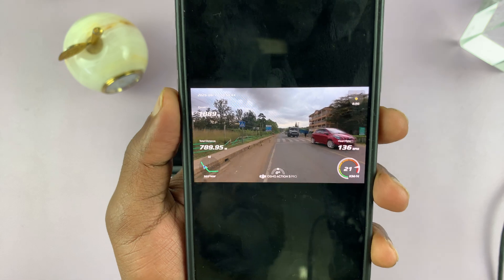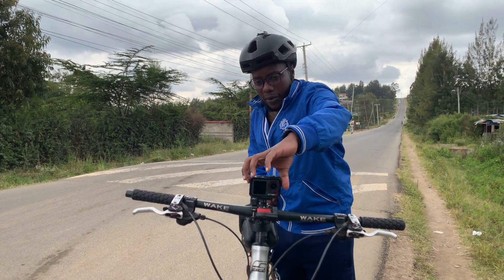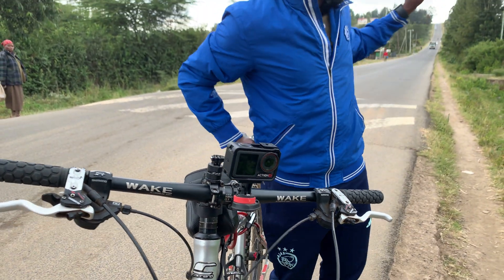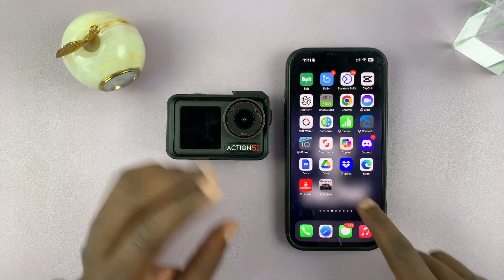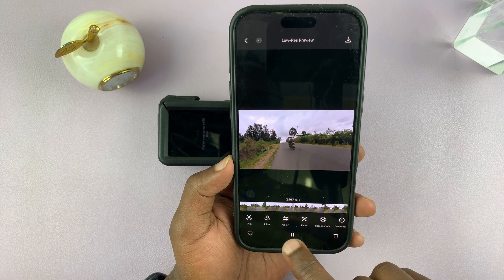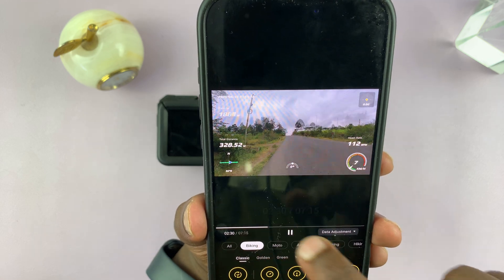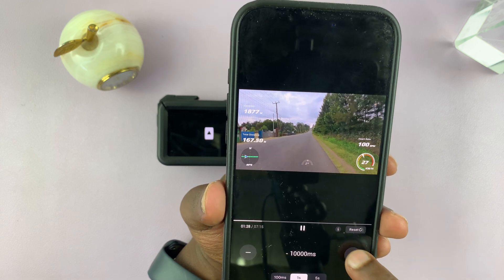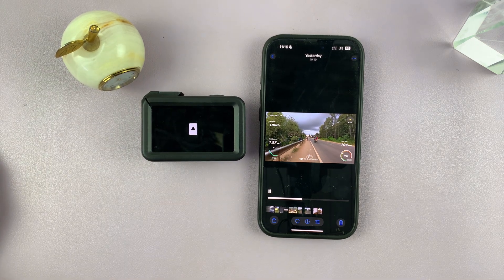How To Overlay Apple Watch Sports Data To DJI Osmo Action 5 Pro Videos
Learn how to overlay Apple Watch sports data like heart rate, speed, direction and distance directly to your To DJI Osmo Action 5 Pro Video! This tutorial walks you through syncing your Apple Watch  stats with your DJI Osmo Action 5 Pro videos to create impressive, data-rich clips perfect for sports, fitness and adventure videos.

Decide on your activity (cycling, hiking, basketball etc) and get your Apple Watch ready by selecting the corresponding activity mode.

Begin recording the video on your DJI Osmo Action 5 Pro as well as activity recording on your Apple Watch at the same time for accurate data syncing.

Once complete with your activity: Stop the video recording on the DJI Osmo Action 5 Pro as well as the activity on your Apple Watch simultaneously.

Your Apple Watch activity data will automatically sync to the Apple Health app on your iPhone.

Connect your DJI Osmo Action 5 Pro to your phone:
Turn on the DJI camera.
Launch the DJI Mimo app on your phone.
Connect the camera to the app.

NOTE: Confirm the date and time on your DJI Osmo Action 5 Pro matches the date and time on your Apple Watch to ensure proper data alignment.

In the DJI Mimo app, select the recorded video.
From the options below select ''Dashboard''.

Import Apple Health data:
Tap ''Data Import''.
Choose ''Apple Health'' from the available options.
Select the activity you performed.
The Apple Watch sports data will be overlaid on your DJI Osmo Action 5 Pro video automatically.

Adjust data timing if needed:
If the overlay data isn’t perfectly aligned with the video, tap ''Data Adjustment''.
Select ''Time Adjustment''.
Use the ''-'' or ''+'' buttons to shift the data backward or forward in time until it syncs perfectly with the video.
Tap the checkmark to save your adjustments.

Tap ''Export'' to save the video to your phone’s gallery.
Choose your preferred resolution from the options.
Tap ''Export Video'' to finalize the process.

DJI Osmo Action 5 Pro

Cell Phone Tripod Adapter